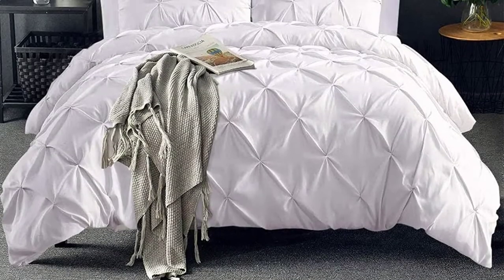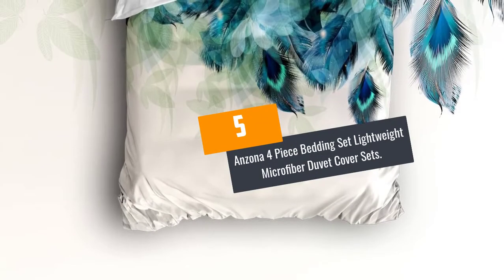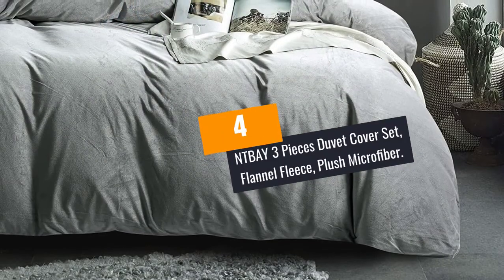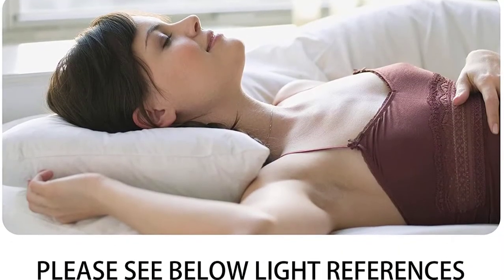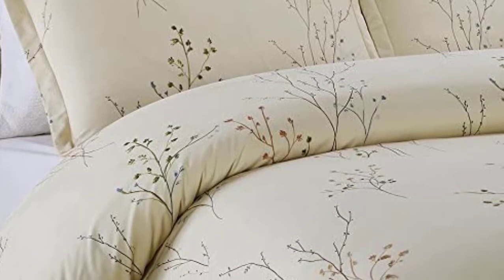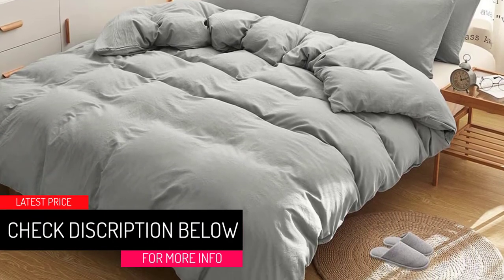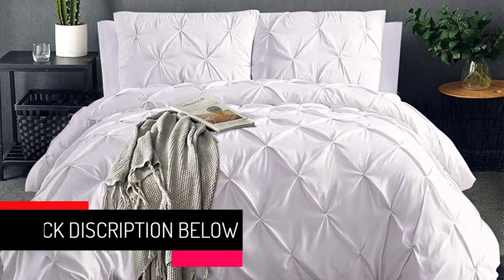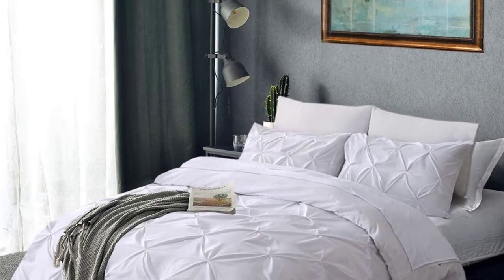Top 5 Best Microfiber Duvet Covers 2022 Reviews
Are you Searching for Best Microfiber Duvet Covers? So now you are in the right place for getting the valuable info on Microfiber Duvet Covers

5.Anzona 4 Piece Bedding Set Lightweight Microfiber Duvet Cover Sets.

4.NTBAY 3 Pieces Duvet Cover Set, Flannel Fleece, Plush Microfiber.

3.Vaulia Soft Microfiber Duvet Cover Set.

2. BOBforyou 3 Pieces Microfiber Duvet Cover King.

1.Vailge 3 Piece Pinch Pleated Duvet Cover with Zipper Closure.

➥ Prime Discounted Monthly Offering
➥ Try Twitch Prime
➥ Amazon Music Unlimited
➥ Try Amazon Home Services
➥ Kindle Unlimited Membership Plans
➥ Create an Amazon Wedding Registry
➥ Try Audible and Get Two Free Audiobooks